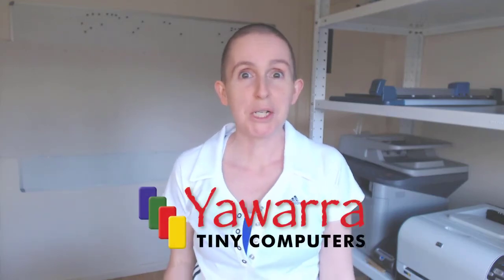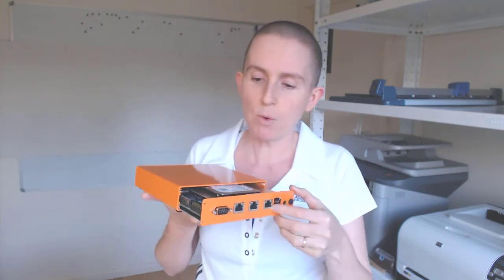5 things I love about our APU server case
I happen to think that our extruded case for the APU fanless servers is pretty awesome.

And here's five reasons why that is.

Paul & Nikki
Yawarra Tiny Computers

Share your thoughts:
Note: Any comments that don't add to the discussion will be removed.